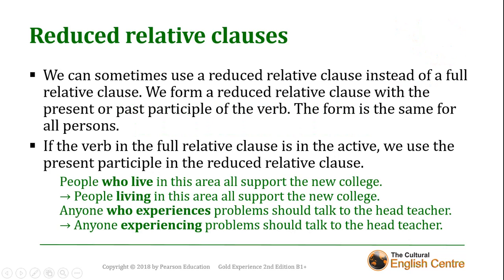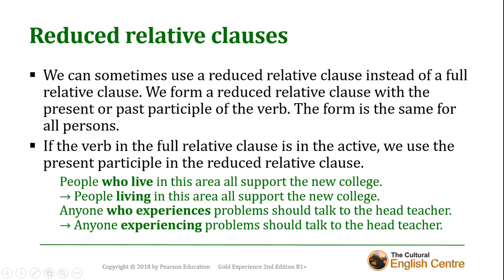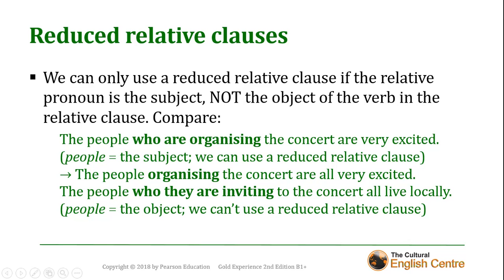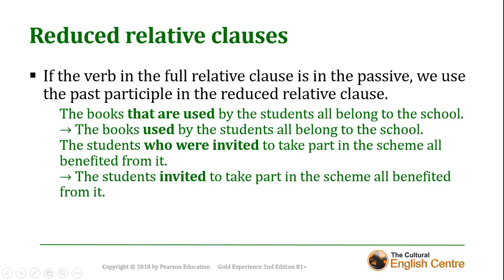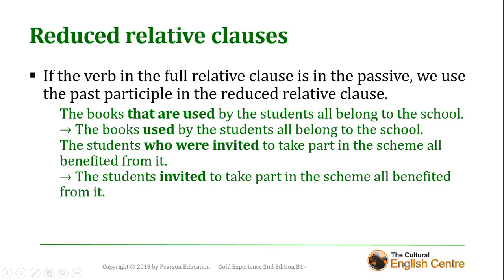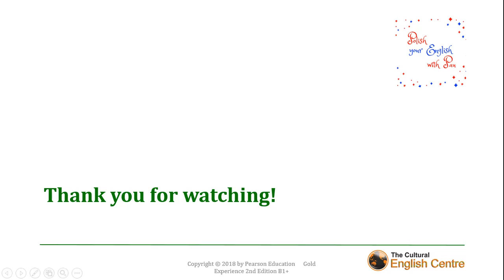PET 2 - Unit 5 - Reduced relative clauses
Flipped classroom grammar videos for TCEC students
Presentation: Gold Experience B1+ 2nd Edition